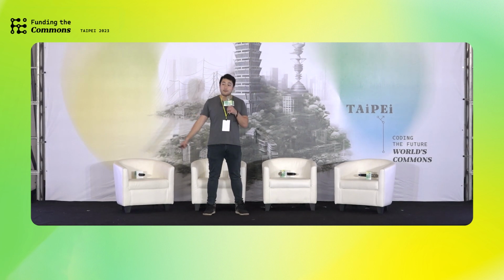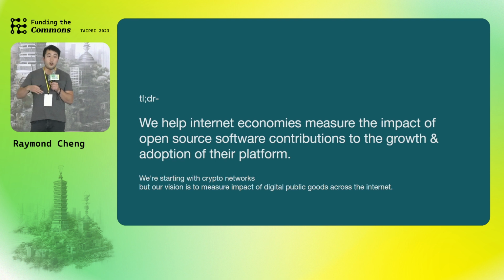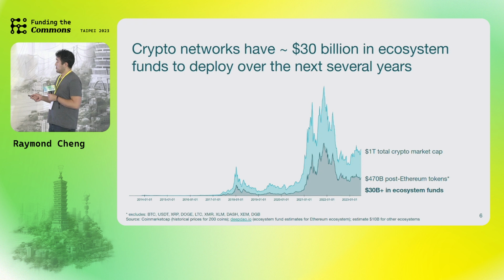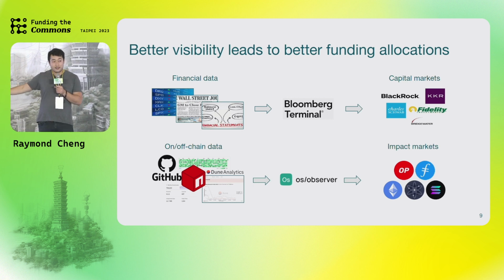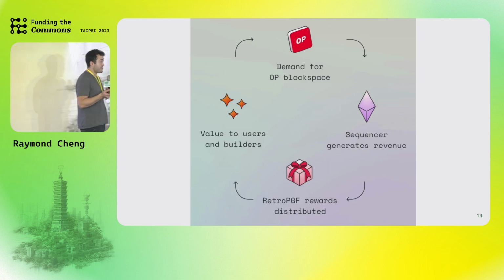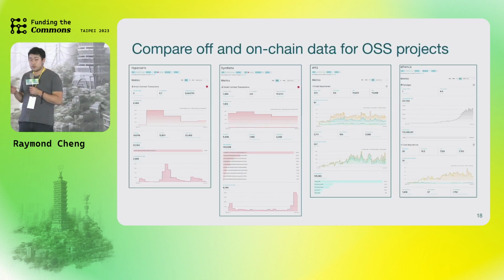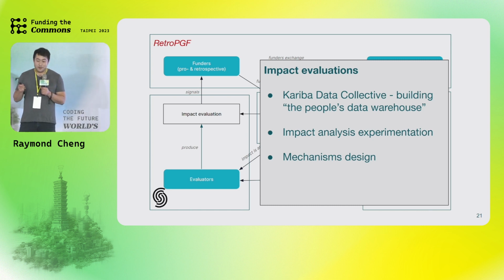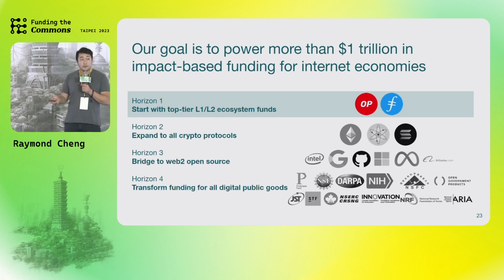30. Measuring the Impact of Open Source Efforts with Open Source Observer - Taipei 2023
Measuring the Impact of Open Source Efforts with Open Source Observer - presented by Raymond Cheng at Funding the Commons Taipei 2023 - fundingthecommons.io